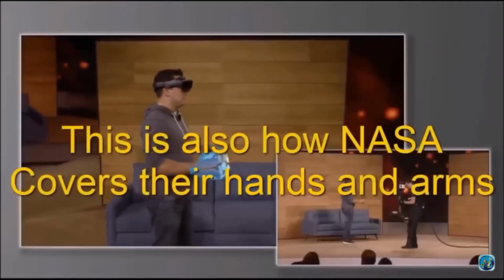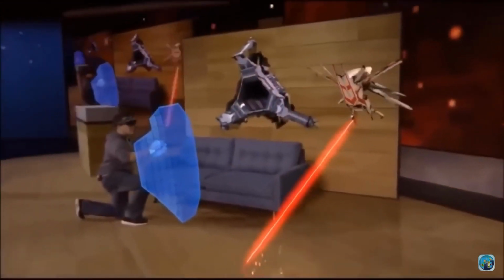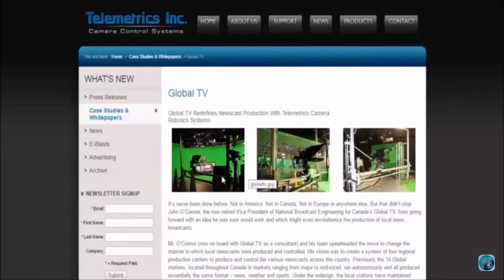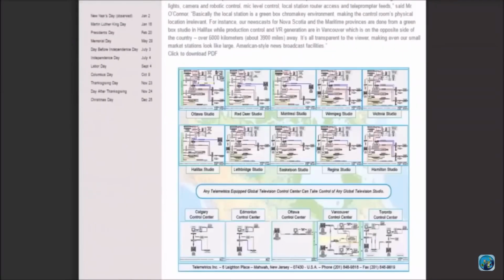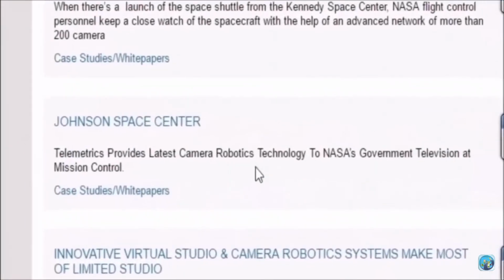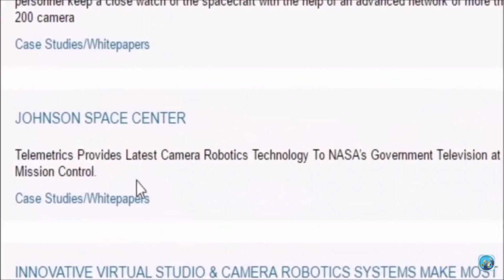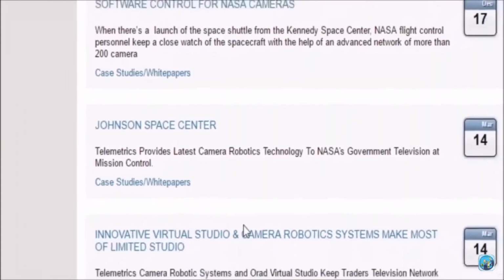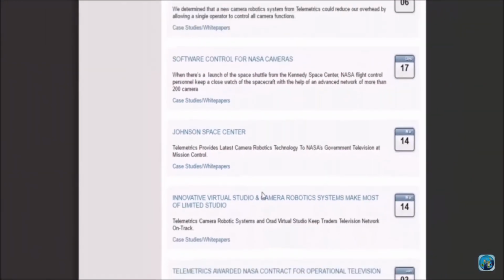🧐So this is how they are faking the international space station NASA￼